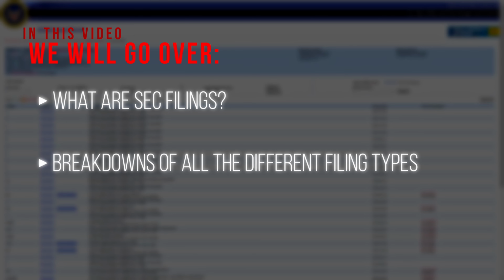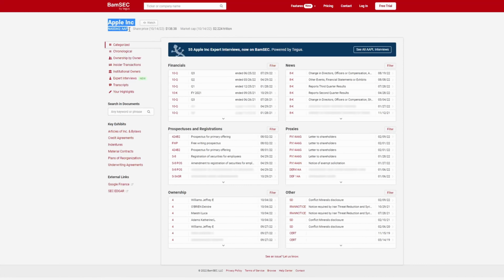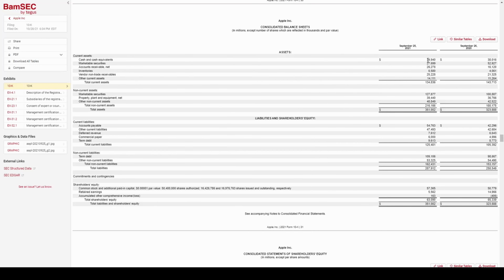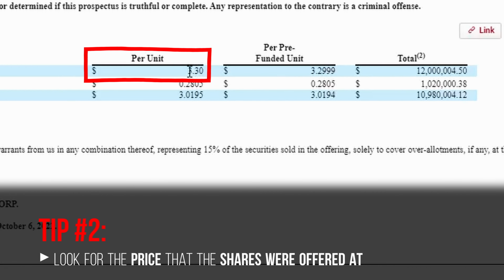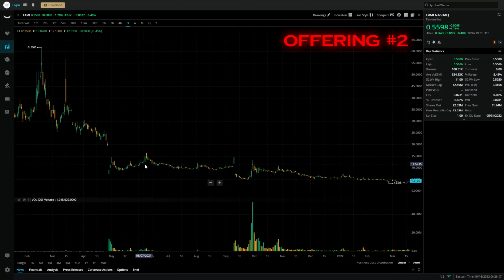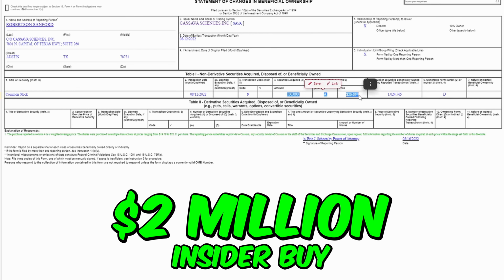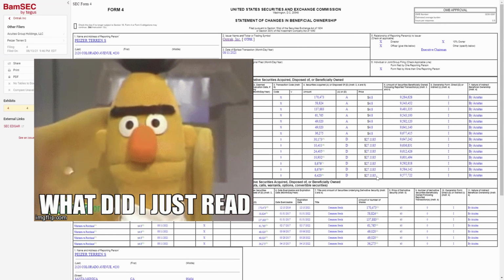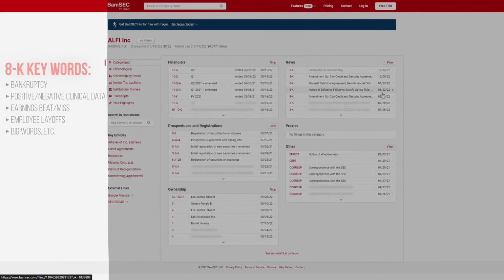PROTECT YOURSELF WITH SEC FILINGS! - How to Read SEC Filings for Penny Stocks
Hey traders! In this video I will be showing you how to read SEC Filings! I go over the key words you need to know when looking through these filings.

SEC Filings affects every stock on the market, so knowing how to properly read them will definitely help improve your trading style!
Hope this video helps, leave any questions you got in the comment section below!

SEC Filing Time Stamps:
0:00 - Intro
0:33 - Introduction to SEC Filings
2:15 - Financial Filings
5:56 - Prospectus and Offering Filings
10:57 - Insider Ownership Filings
15:18 - News Filings